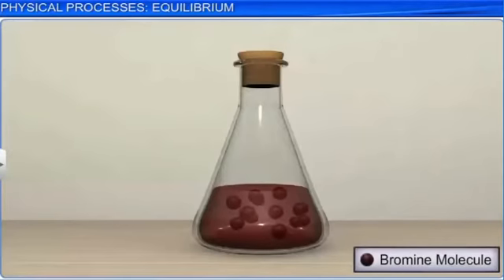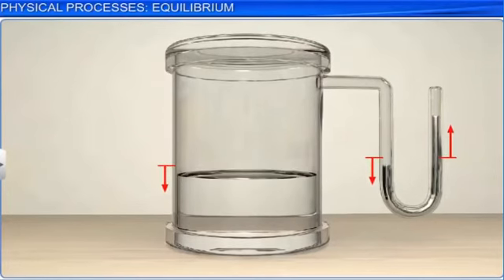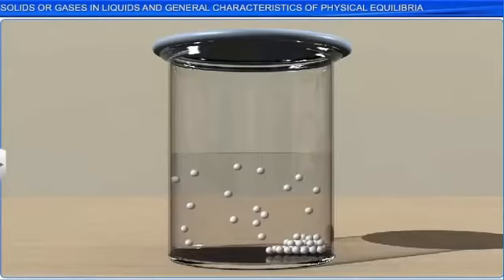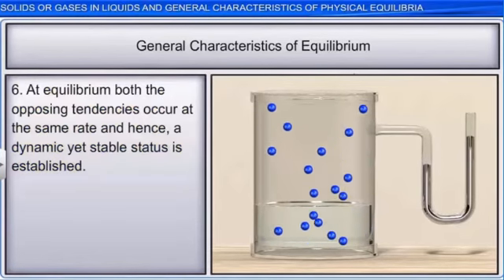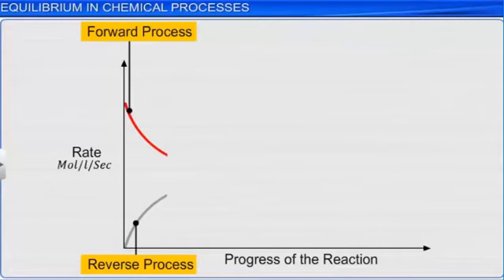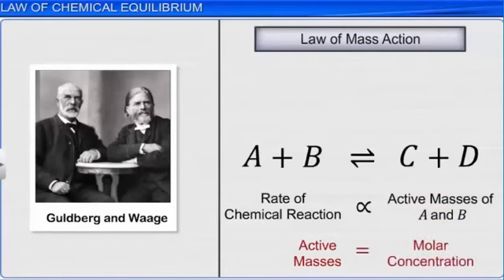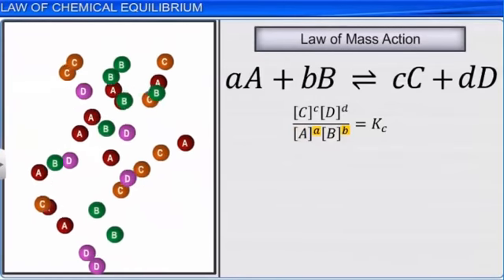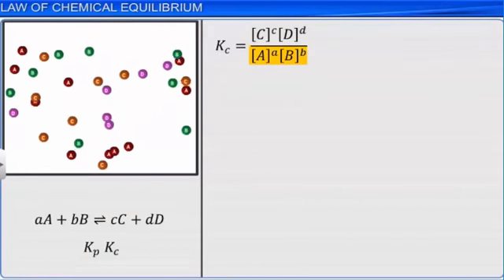Class 11, Chemistry, Chemical Equilibrium , Part-1